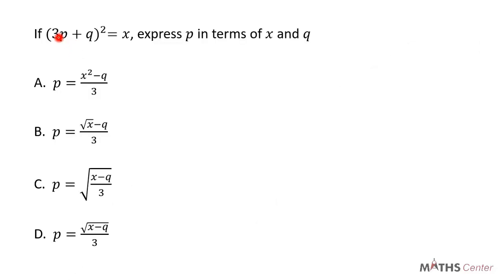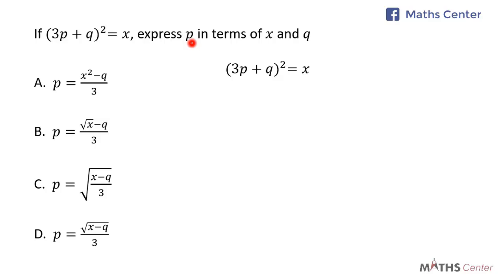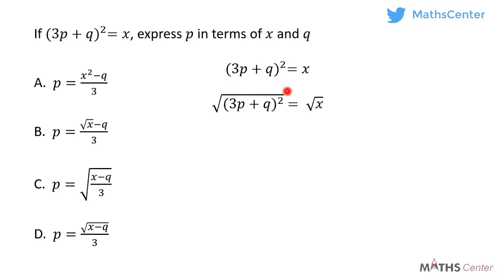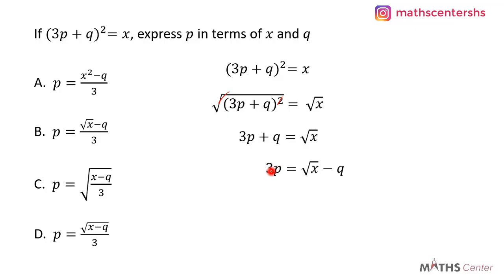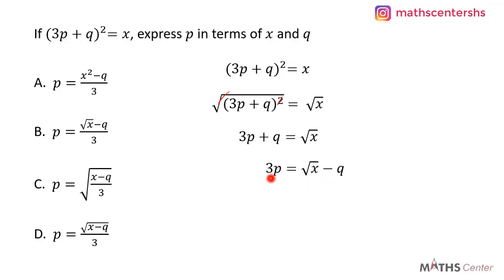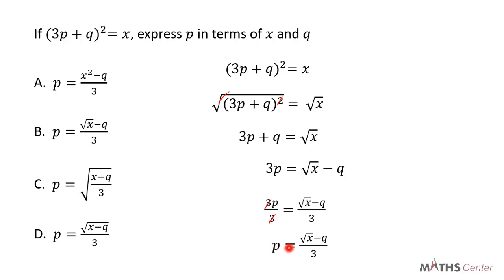Change of Subject | Likely Examination Questions | Maths Center